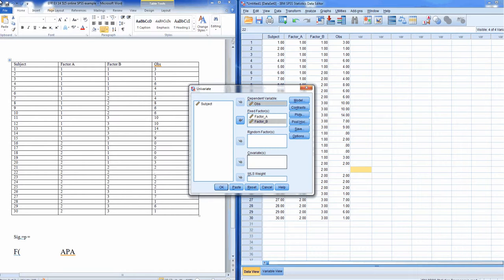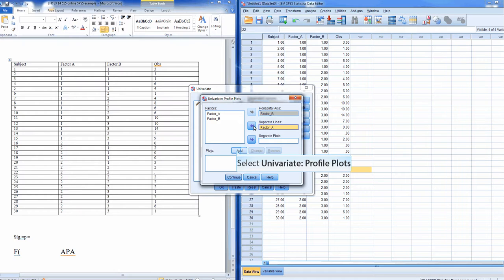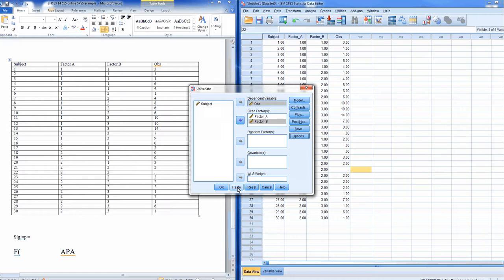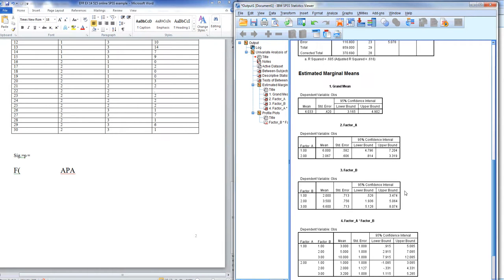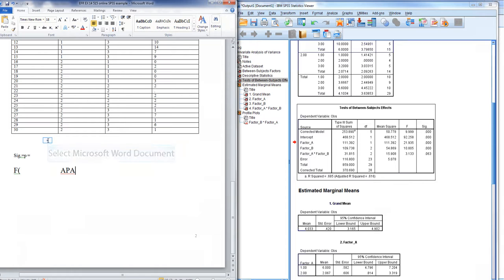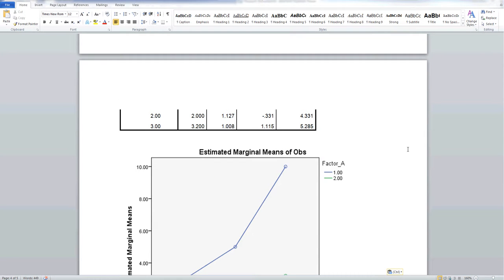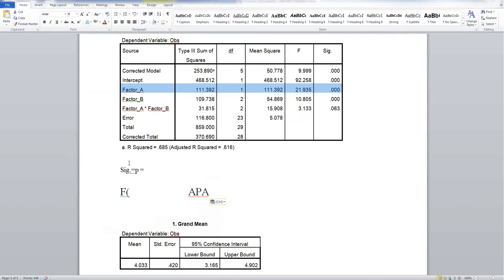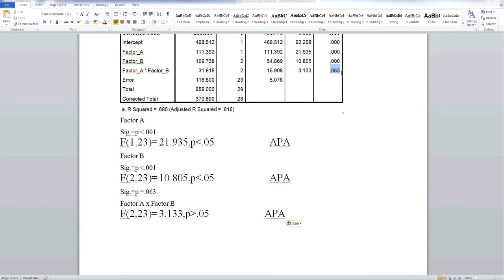EFR EX 14 515 online SPSS example MP4 part 2 100 20180628